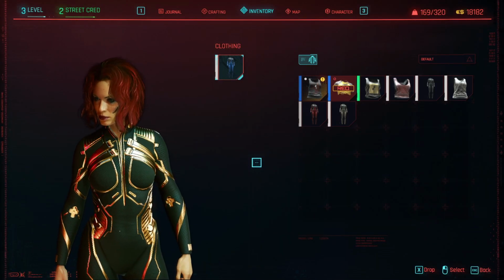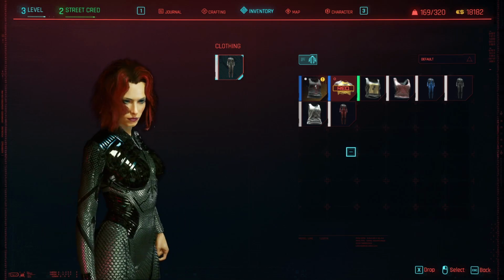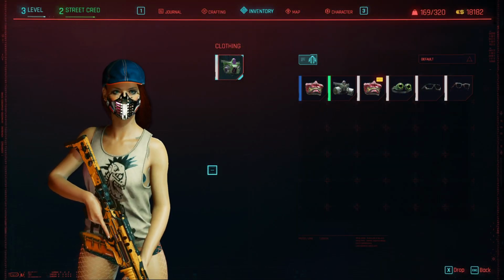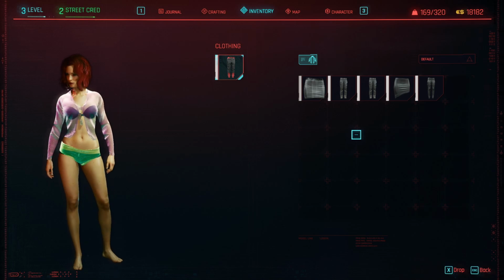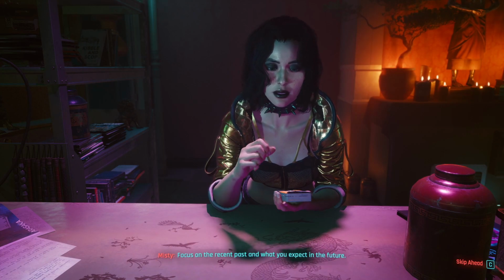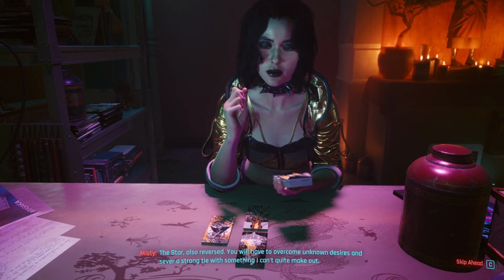Top 5 Mods of the Week | Bladerunner X Cyberpunk 2077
Cyberpunk is a huge world with a variety of gameplay options. Let's check out some of the most popular mods the Nexus currently has to offer!

PC Specs: CPU - Ryzen 2700x, GPU - 1080 Ti, 32 GB RAM, 1 TB WD NVME SSD